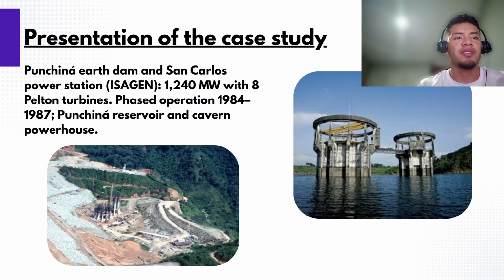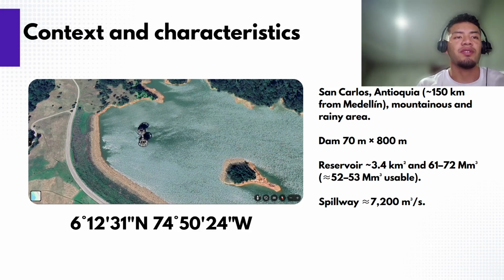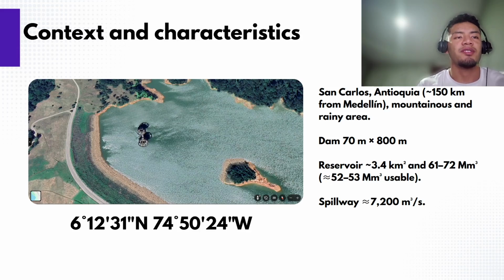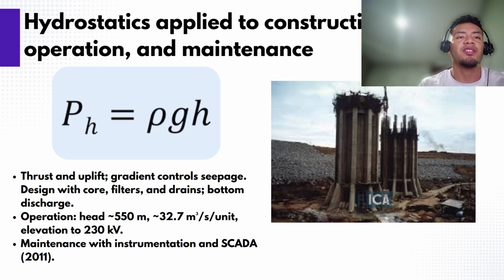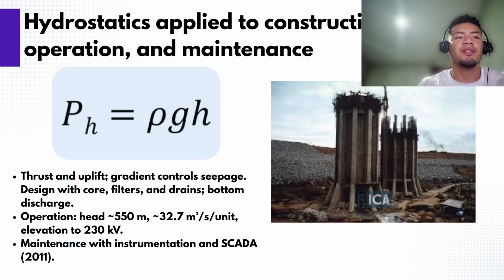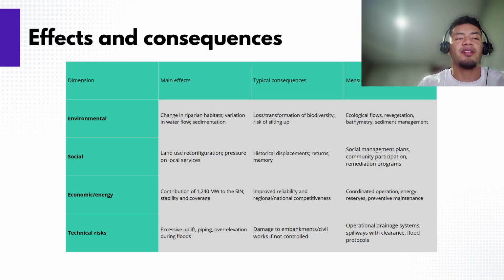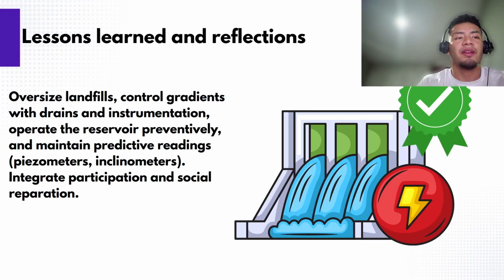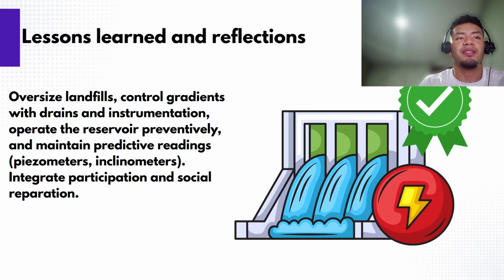San Carlos Dam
by Edwin escobar